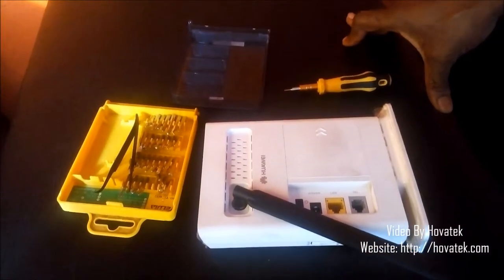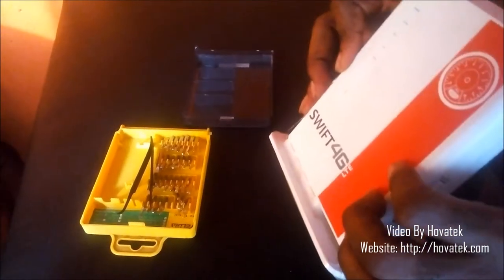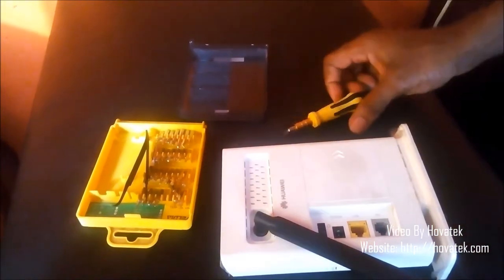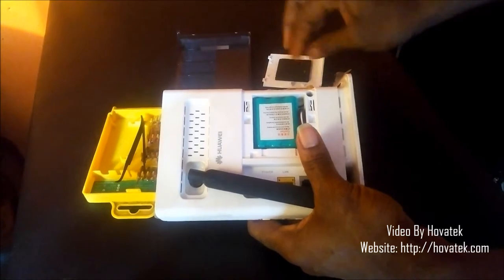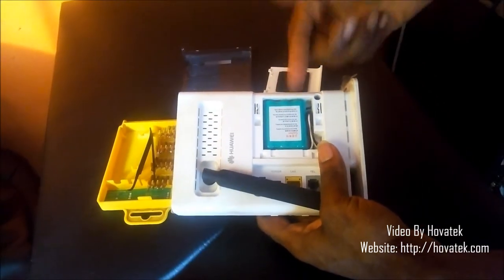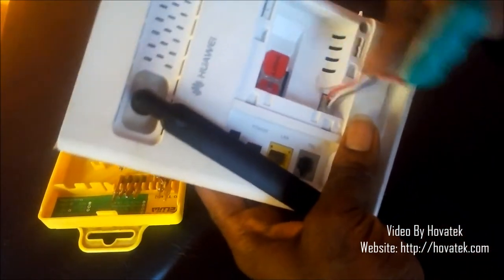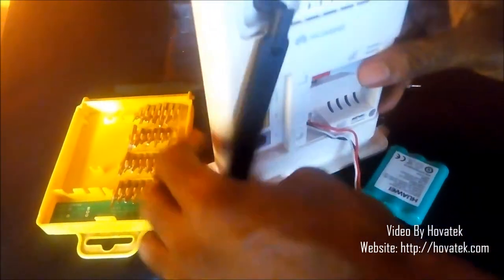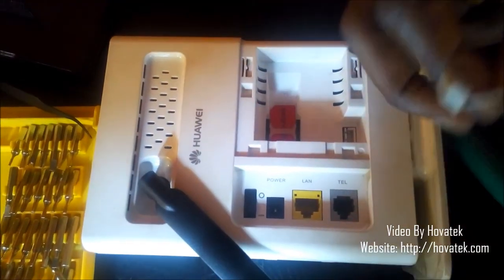[Hovatek] How to remove the battery of a SWIFT 4G LTE Hub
In this video tutorial, Team Hovatek explains how to remove the battery of a SWIFT 4G LTE Hub.

~ Hovatek. just a button away!